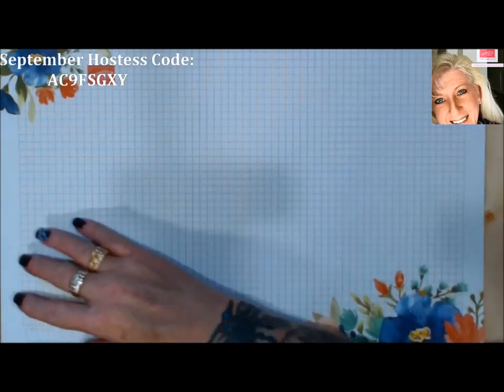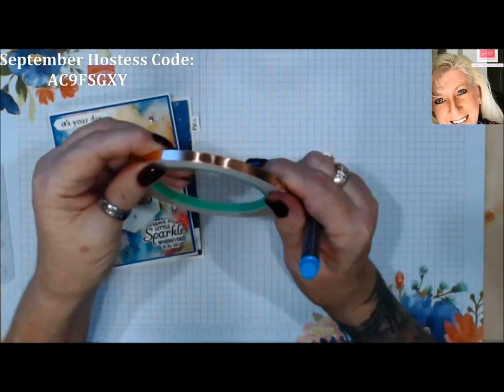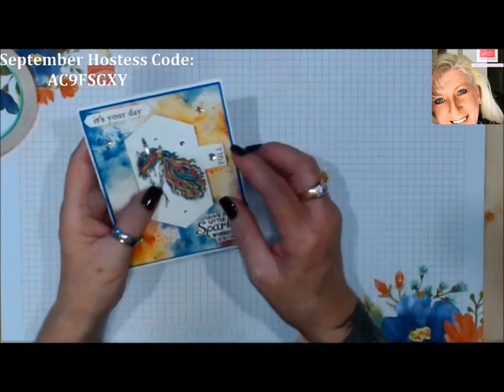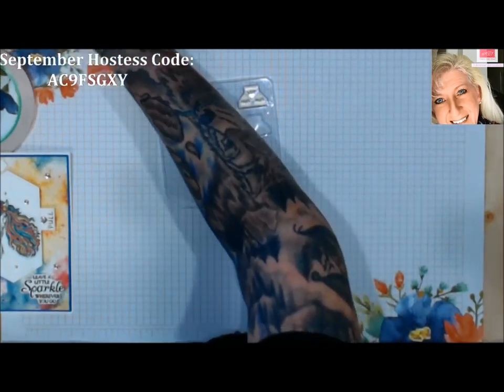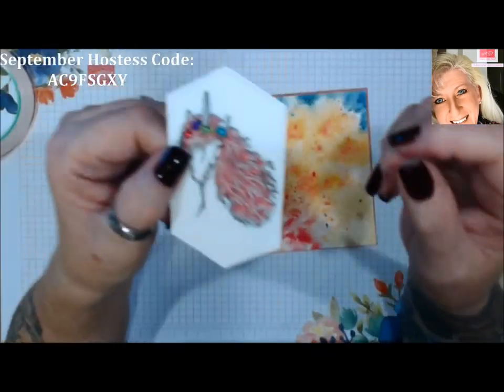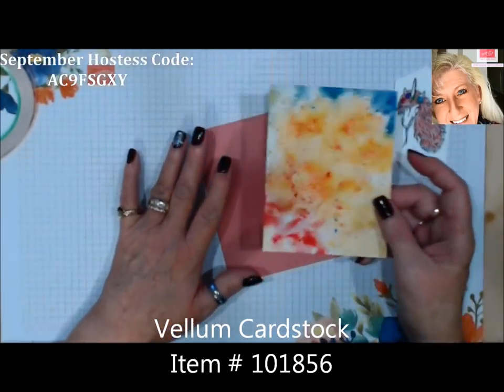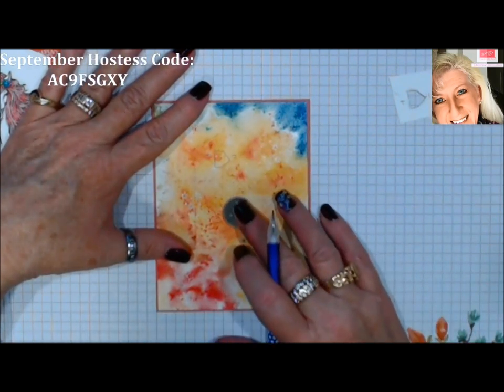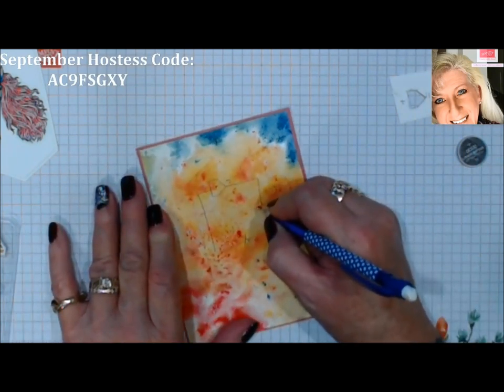Chibitronics Slider Switch Card-How-To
Hi stampers. Today's card tutorial features how to create a Chibitronics card that has a "slider switch".  I used the Leave a Little Sparkle stamp set, lighting up the unicorn's horn. All the supplies and links to Chibitronics Starter Kit on Amazon or you can use the Chibitronics.com link to see more about these fun LED lights and using them on cards and projects.

Supplies